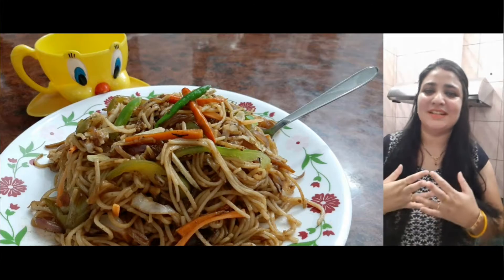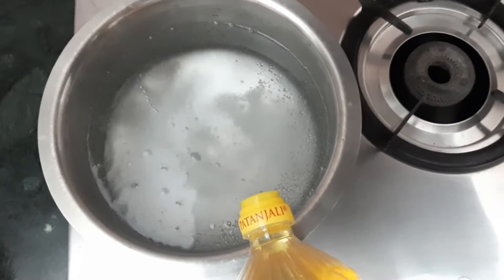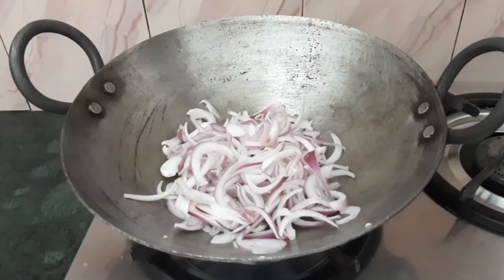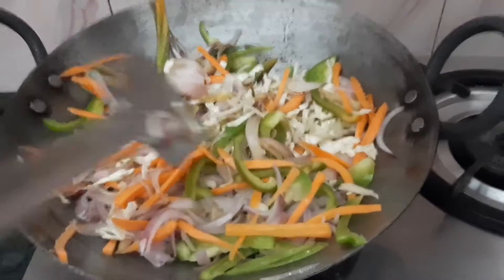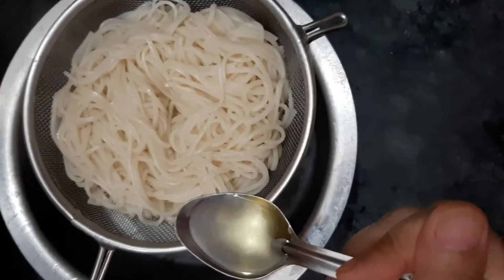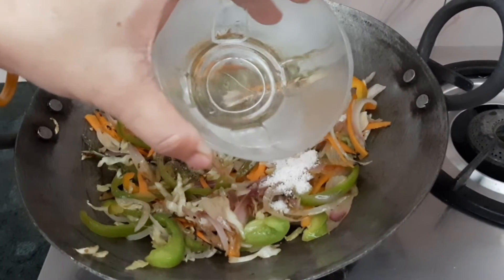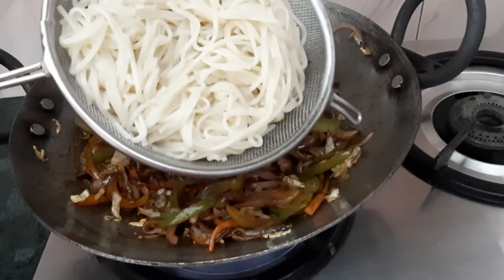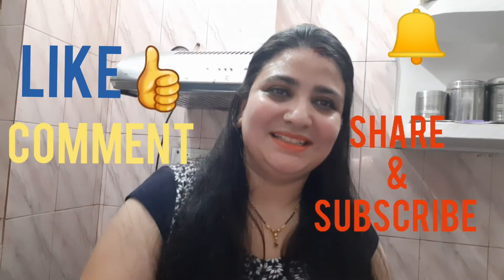Veg Noodles | Veg Hakka Noodles Recipe | Veg Noodles in Resturant Style | वेज हक्का नूडल्स रेसिपी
Today I am sharing the recipe of Veg Hakka Noodles or Veg Chowmin
It's a quick and easy recipe for evening snacks.Cooked in home but in Restaurant Style .

Ingredients of each recipe is given in details in Cups and in grams also. Please find it down👇

🤩Watch whole recipes to get all small tips and tricks Which I share between the process of cooking.

White Sauce Pasta and Masala Macaroni 👇🏻

Dominos Style Veg Zingy parcel,  Paneer Parcel 👇🏻

Cheesy Corn Poha Crispy 👇🏻

Mc Donald's Style Pizza Mc Puff Recipe 👇🏻

Ingredients for Veg Noodles:

Noodles - 100 gm
Refind Oil- 2 tsp

Veggies and Spices:

Onion Medium  Size - Thinly sliced —3
Ginger Thinly Sliced - 2 inch pieces
Green Chillies - Thinly Sliced - 3 or 1 tbsp
Carrot - Thinly Sliced - 1 piece- 1 cup
Cabbage Thinly Sliced - 1 cup (  Optional)
Capsicum Thinly Sliced - 1 cup
Salt - 1 tsp
Black Pepper pwd - 1 tsp
Soya Sauce - 2 tsp
Red chilli Sauce- 1 tsp